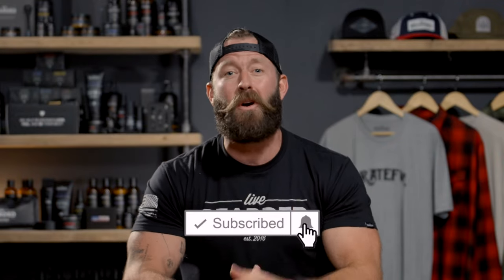The Timeless Van Dycke Beard Explained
In this captivating video, we delve into the world of the Van Dycke Beard, a legendary style popularized by the iconic 17th-century Flemish painter, Anthony Van Dycke. 🎨 Discover the intriguing story behind how this Beard shape became synonymous with timeless artistry and why it continues to be revered by Beard enthusiasts today.

🎭 The Artist's Signature Look:
Anthony Van Dyck's signature Beard style became a reflection of his artistic brilliance, setting the standard for timeless elegance.

💡 Embracing Van Dyck's Legacy:
Explore why the Van Dyck Beard remains relevant and sought-after, inspiring modern gentlemen to embrace the artistic and distinguished look.

🧔‍♂️ Achieve the Van Dyck Beard:
Learn the art of crafting the Van Dyck Beard yourself. We'll guide you through the steps to achieve this timeless and sophisticated appearance.

Join us on this journey to celebrate the artistry of Anthony Van Dyck and his iconic Beard style that continues to inspire generations. 🛎️